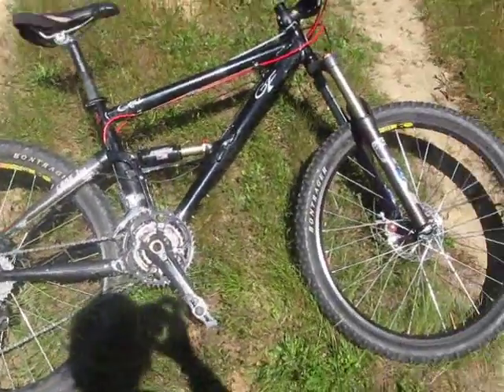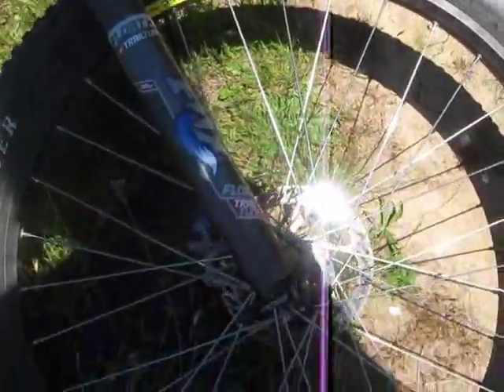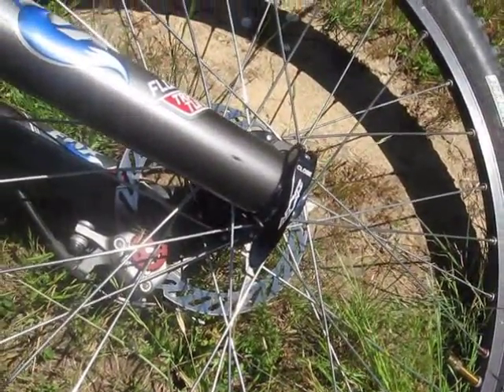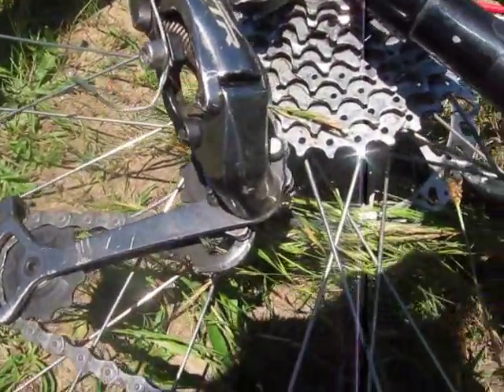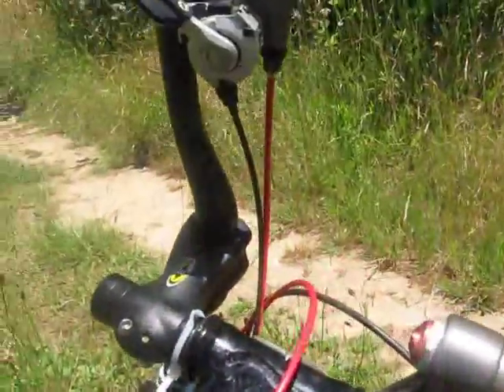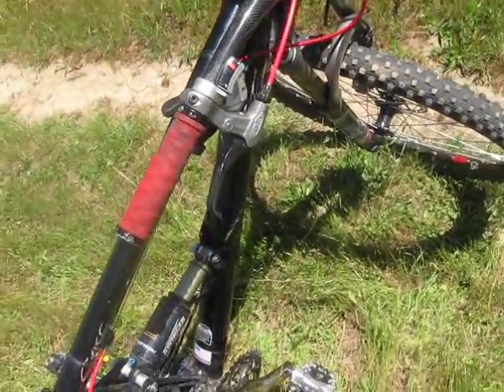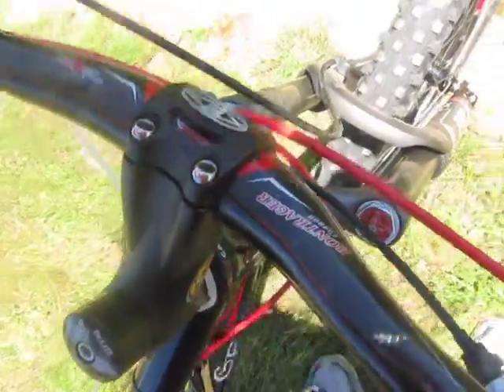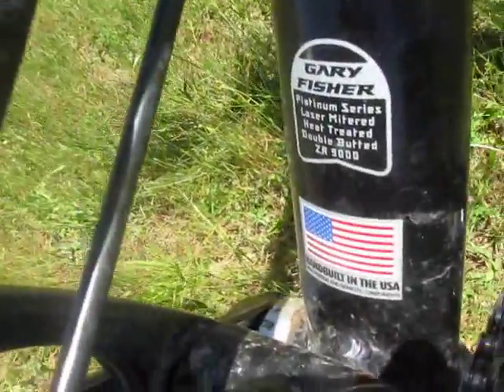Gary Fisher Cake 1 dlx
my bike